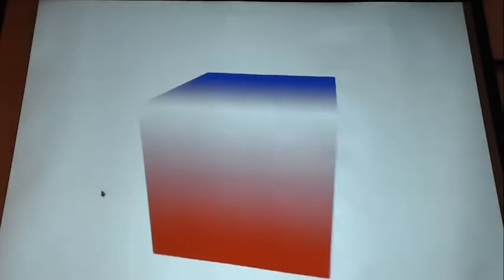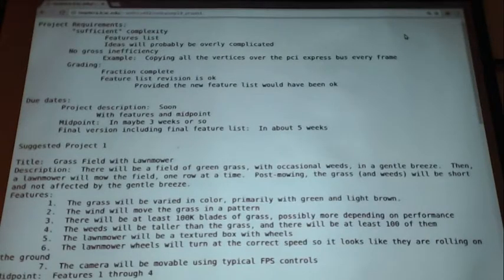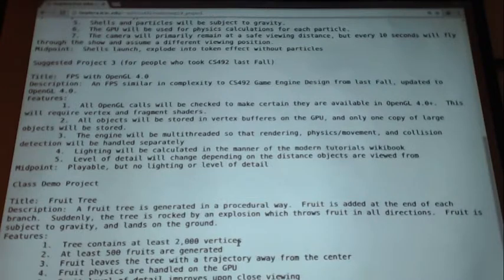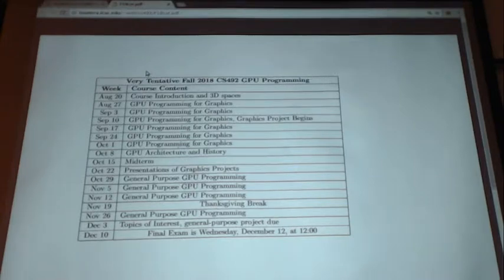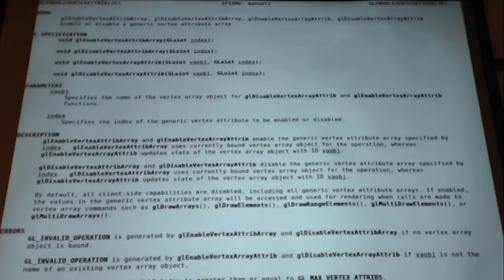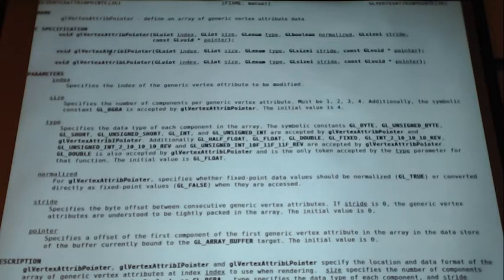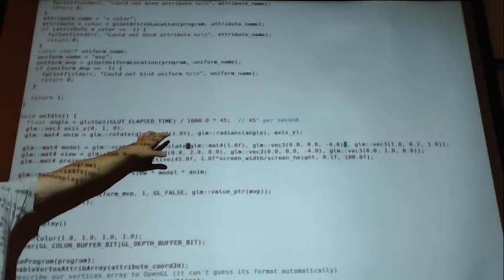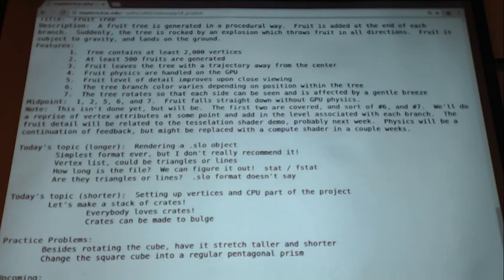Seth Long GPU Programming Class - Sept 19th 2018